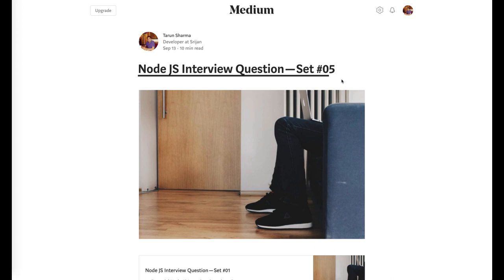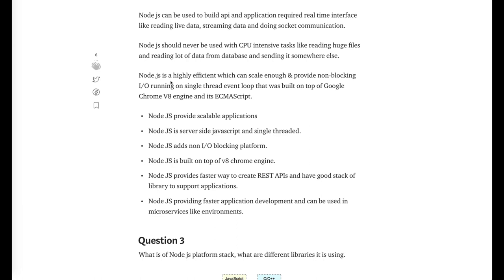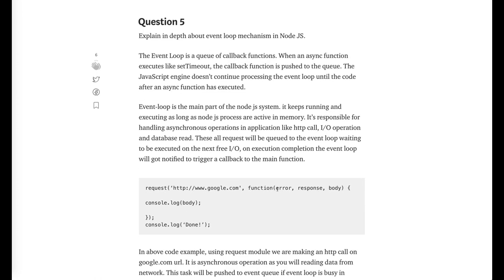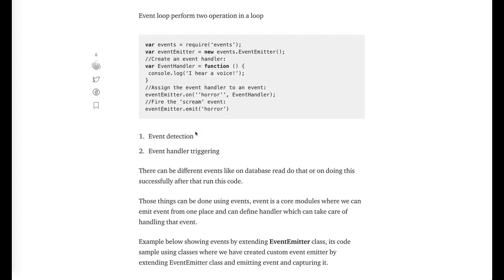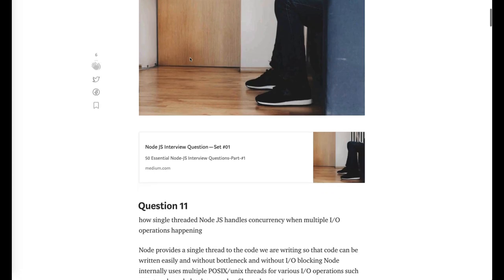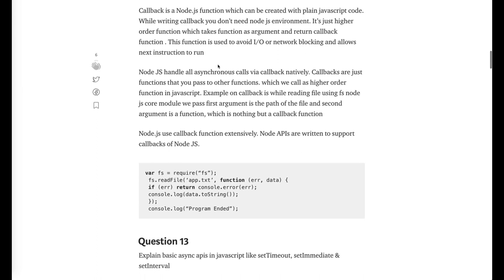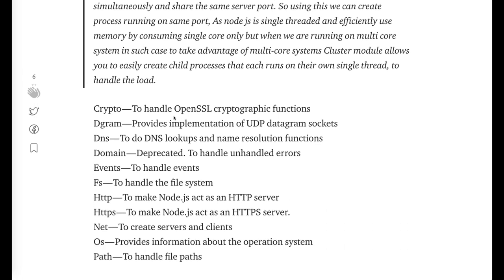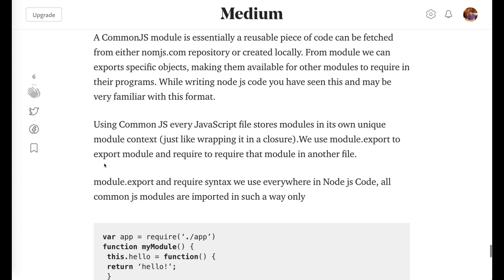Nodejs Interview Medium Blog